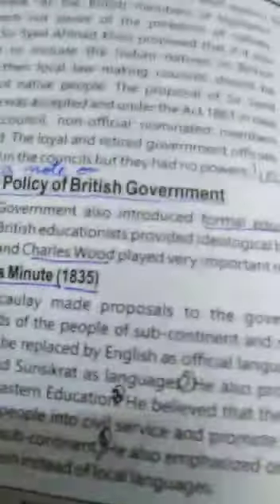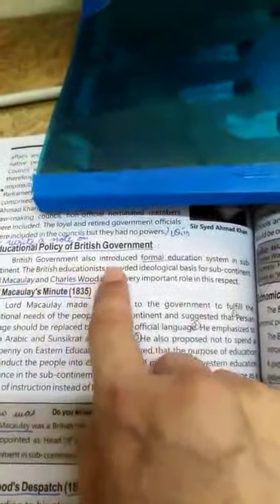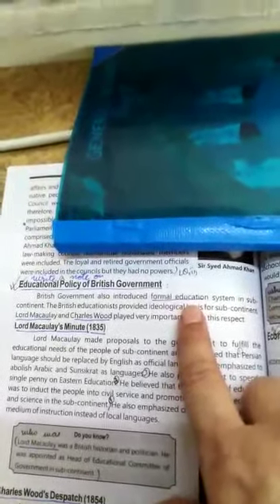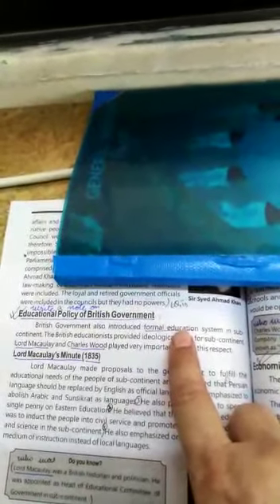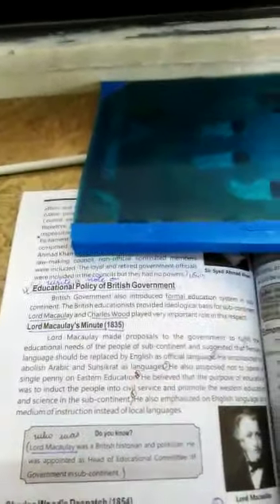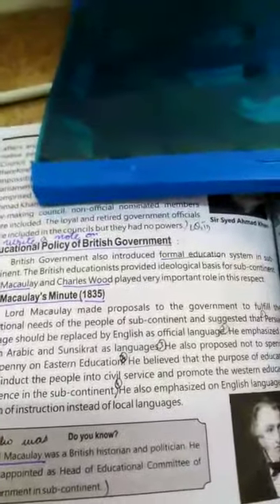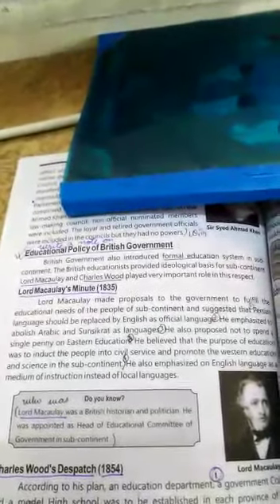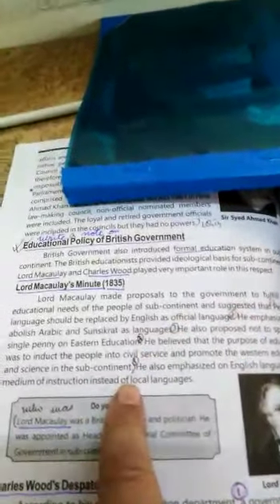class 8 S Study ch 1 lecture 2